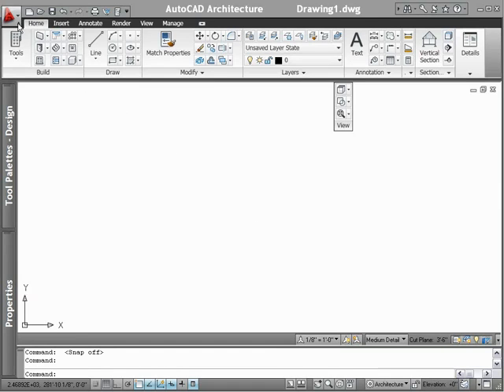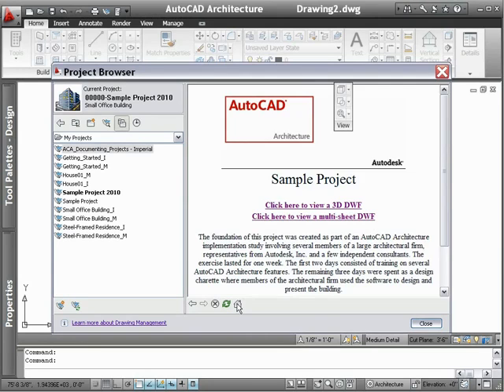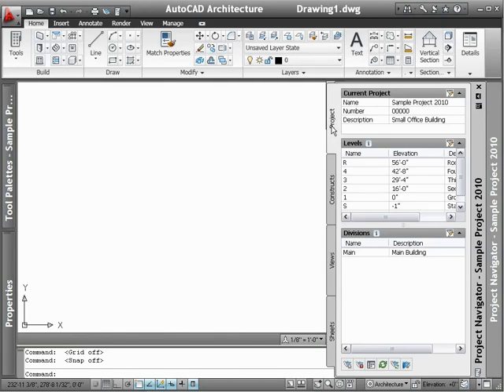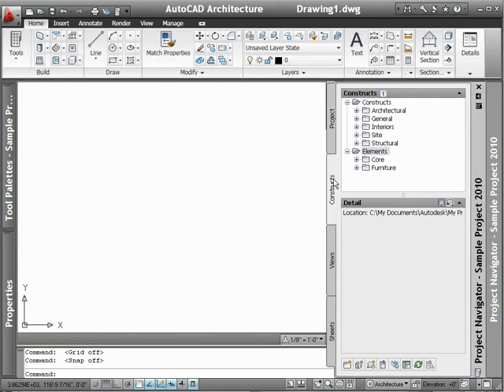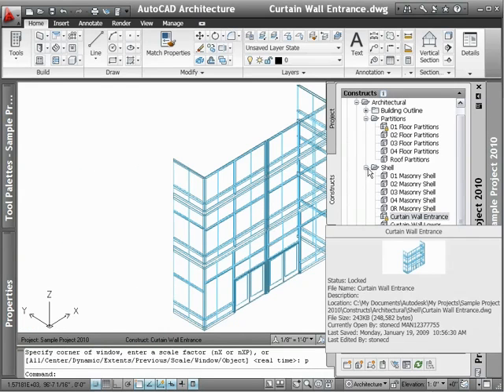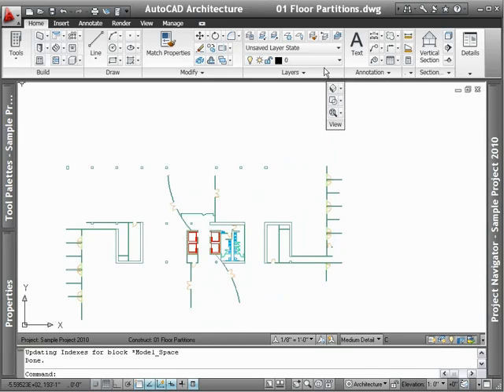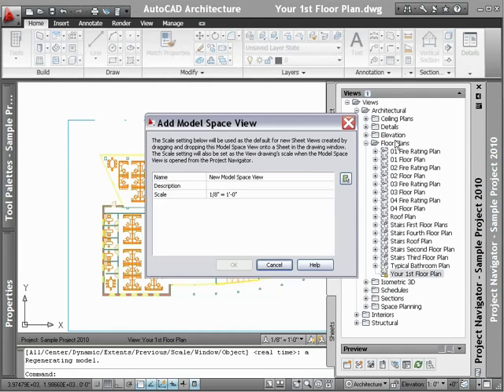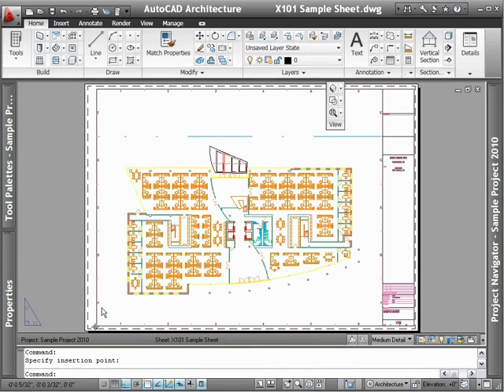AutoCAD Architecture 2012: Demo - Drawing Management | MAPData